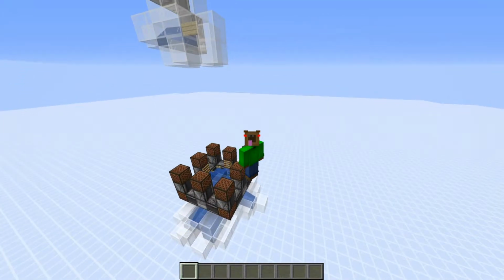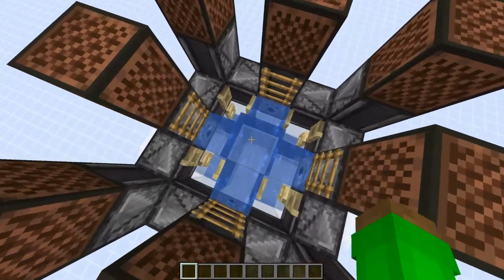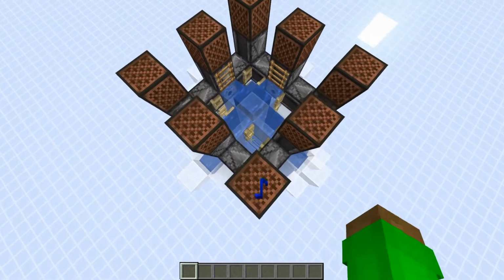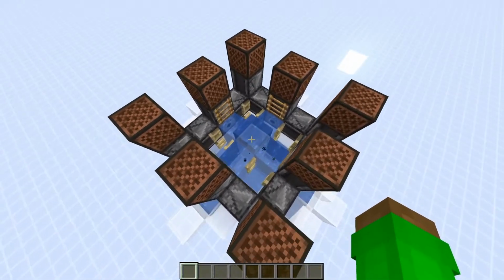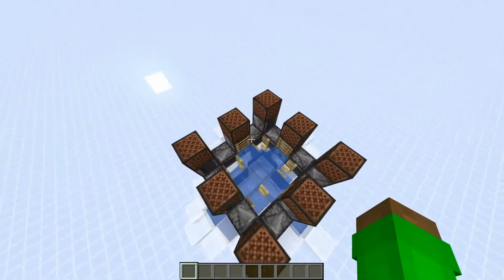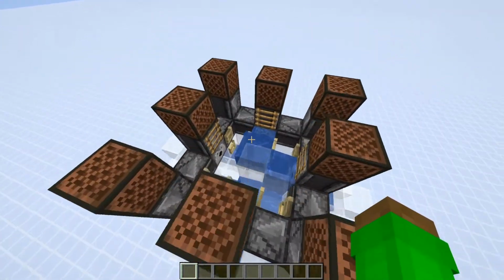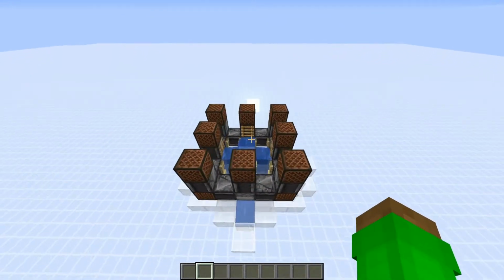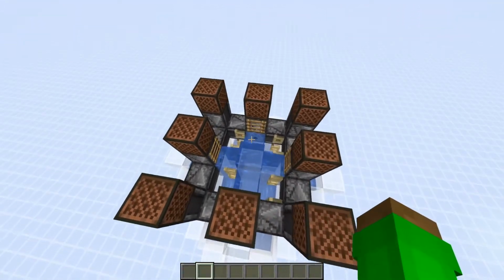8-Way Water Stream for Minecraft 1.16+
In this video, I show you an 8-way water/lava stream for Minecraft 1.16 and above. Enjoy!

Timestamps:

Intro: 0:00
How (I think) it Works: 0:37
Uses: 1:35

Outro: Joey Pecoraro - Jazz Apricot